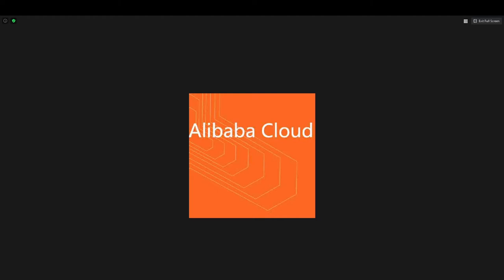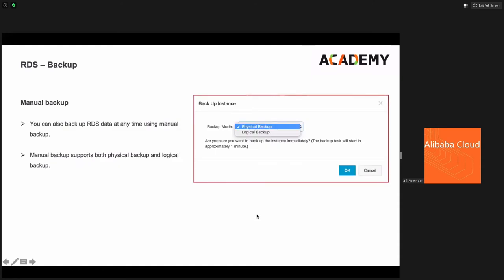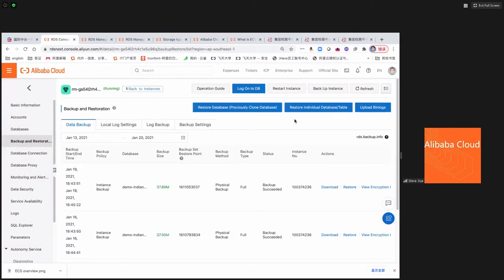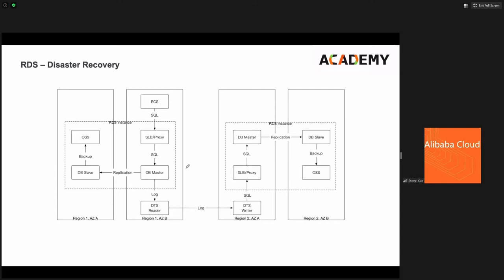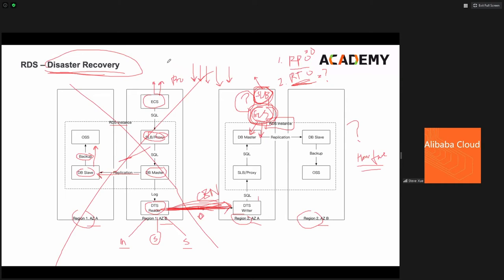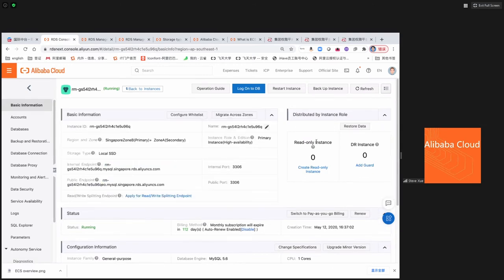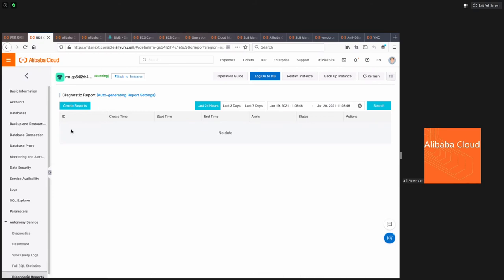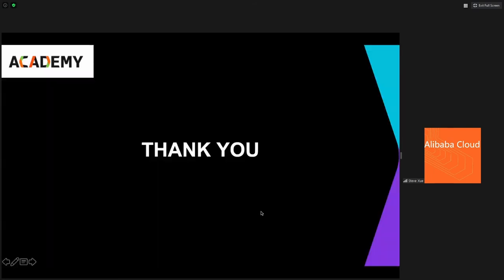#5 ALIBABA CLOUD ASSOCIATE PROFESSIONAL CERTIFICATION